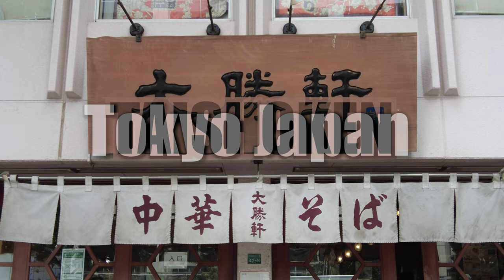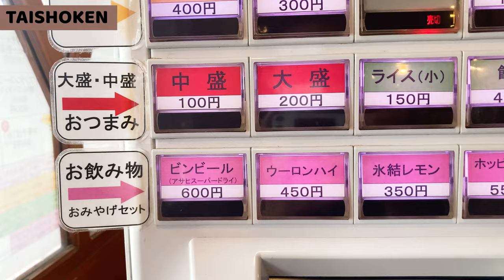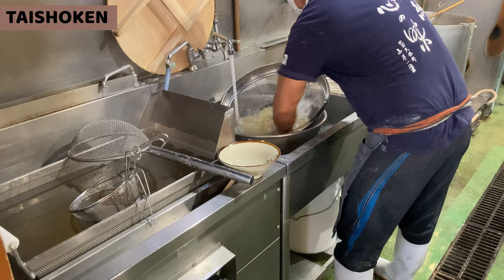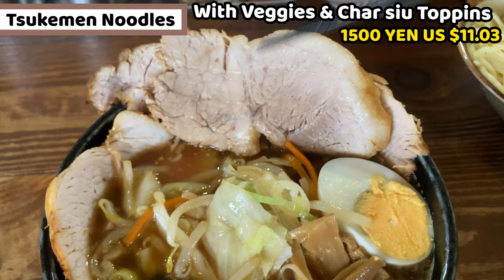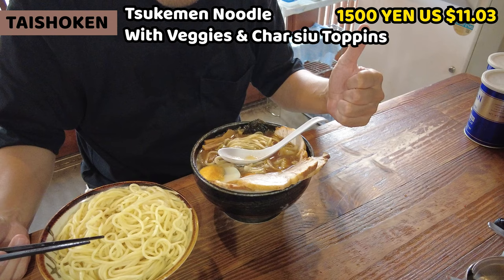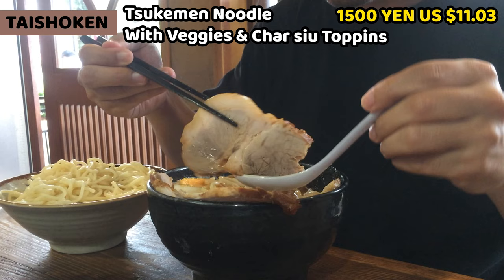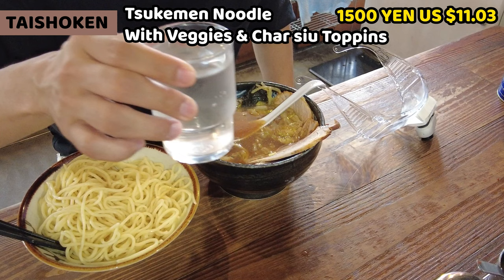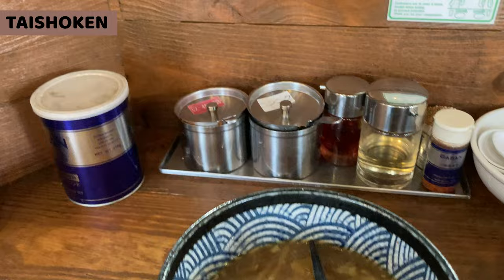Legendary Ramen Noodles in Taishoken, Tokyo Japan. The god of the Ramen & origin of Tsukemen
Description :
I visited legendary ramen shop, Taishoken.
Former owner Mr. Yamagishi is well known as The god of the ramen.
Because struck one of the most popular ramen style in the history that is Tsukemen.
Tsukemen is dipping ramen.
The collaboration of hot ramen soup and cold chewy noodles.
This Tsukemen is soy sauce base ramen, and this is very traditional style taste.
Many people love this ramen from long time ago.
Taishoken serves the same ramen even now.
To know about ramen is to eat Ramen from Taishoken.
Come and have ramen in Taishoken, this is one of the origin of ramen in Japan.

Address :
2 Chome-42-8 Minamiikebukuro, Toshima City, Tokyo 171-0022

[Sub] THE SPICIEST RAMEN Devil level in KIKANBO, Tokyo Japan. KARASHIBI MISO RAMEN. Premium Ramen.

Welcom to Food in Japan.